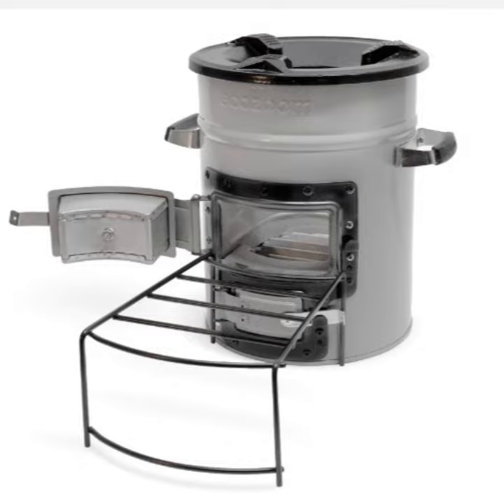BioLite EcoZoom Versa offers wood or charcoal cooking anywhere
Techstination, your destination for gadgets and gear.   I’m Fred Fishkin.        Whether for a campsite or the backyard, BioLite has cooked up another winner with the EcoZoom Versa.   It is a wood and charcoal rocket stove that is a sturdy 14 and a half pounds with a cast iron top.   The magic is in the insulated body and combustion chamber that gets the heat going in a hurry.    It takes a bit of practice to control it using the damper door.   The acquisition of EcoZoom by BioLite is paying off.   VP of Marketing Erica Rosen…

“So you can either use sticks, pieces of firewood, found bio-mass or you utilize charcoal as well.  So that’s where the origin of Versa comes from.”

It is designed to last.  The EcoZoom Versa is priced at about 160 dollars.